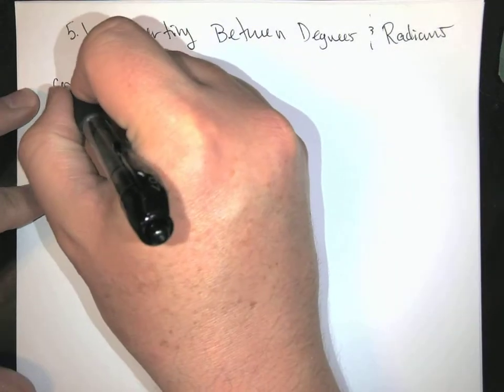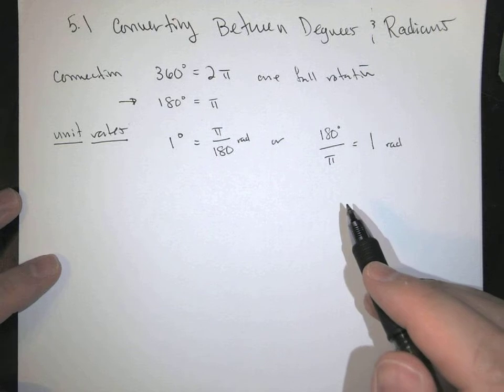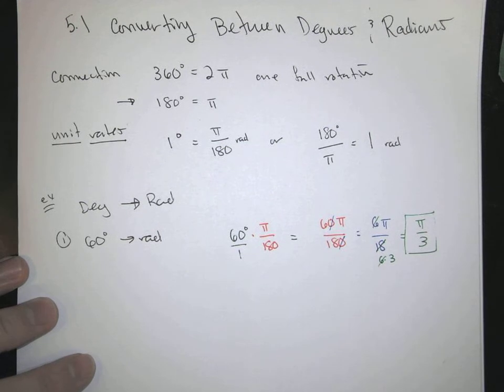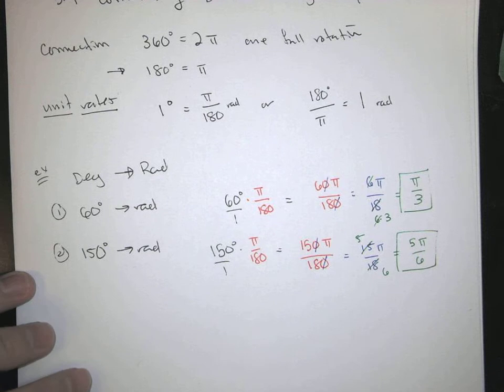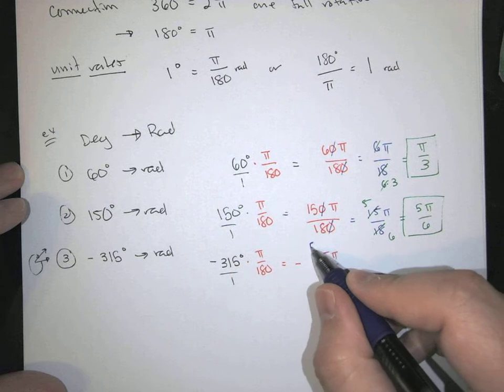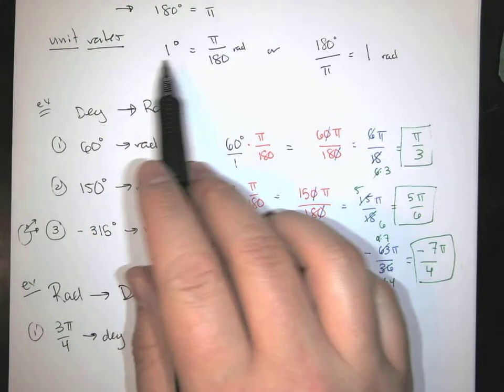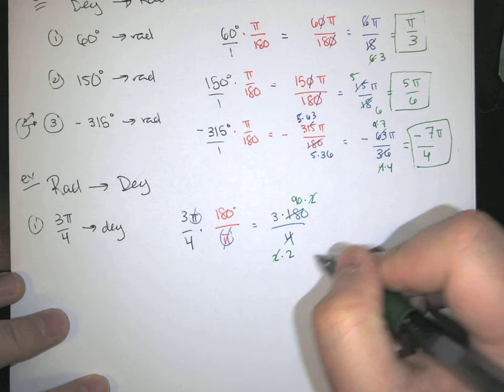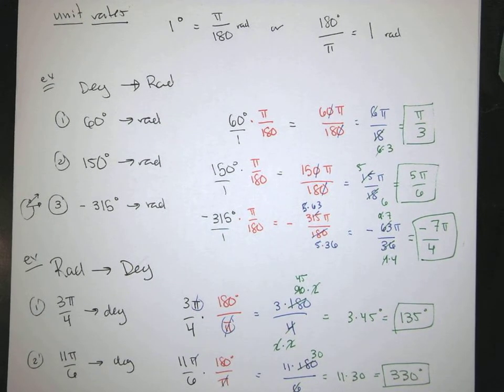MA 120/130 Sec 5.1 Degree and Radian Conversions